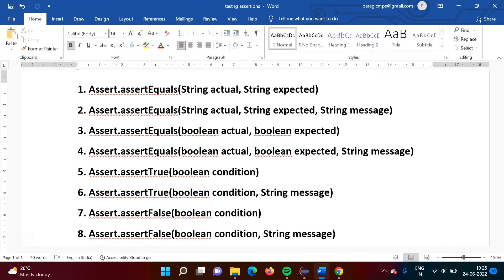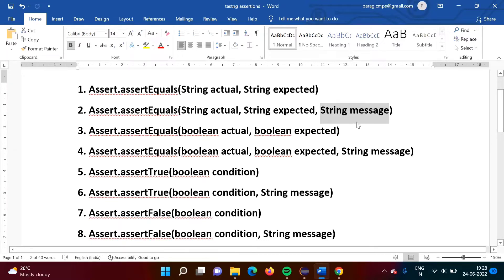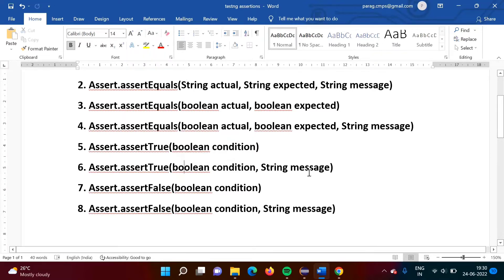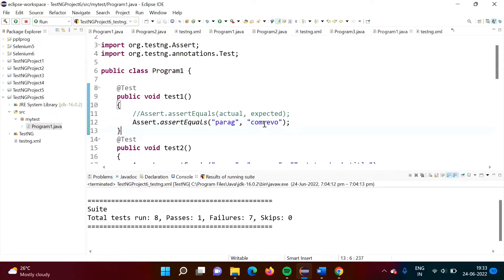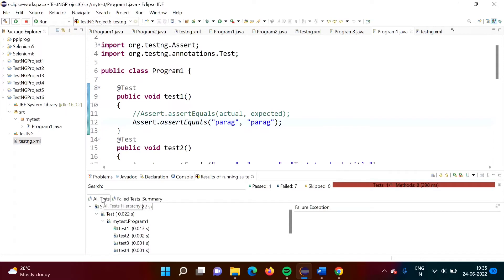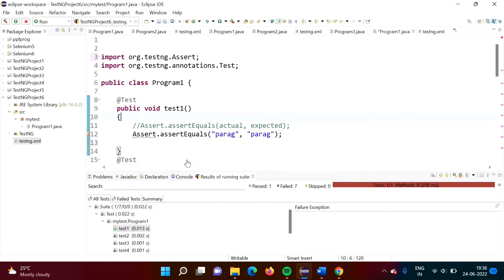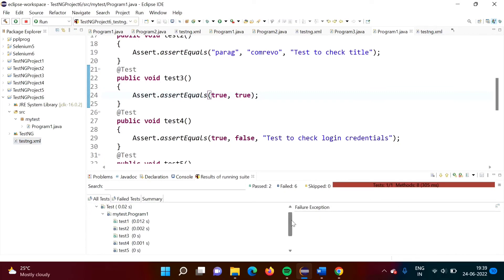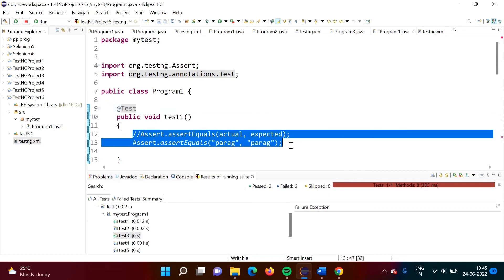TestNG Assertions Tutorial | TestNG Assertions in Selenium | TestNG Assert Test Pass and Fail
TestNG Assertions Tutorial | TestNG Assertions in Selenium | TestNG Assert Test Pass and Fail | testng assertions in selenium, testng assertions, testng assert fail, testng assertions tutorial